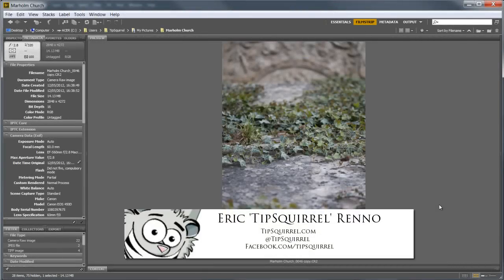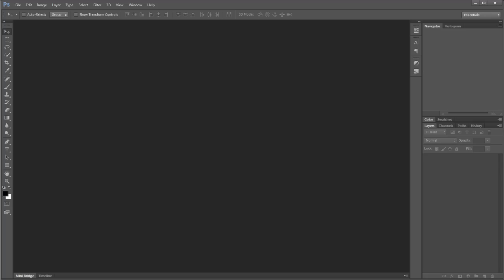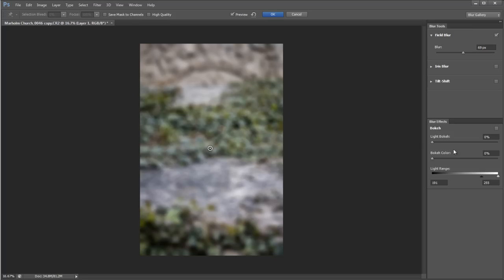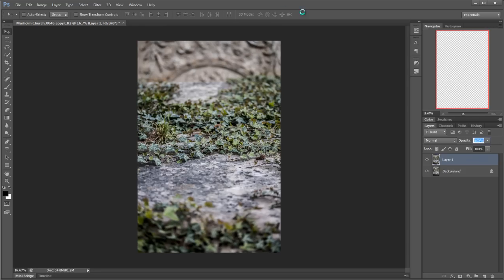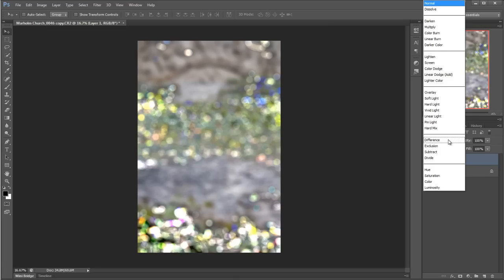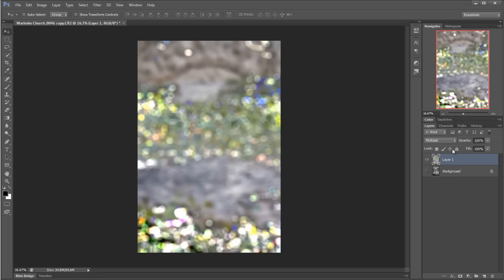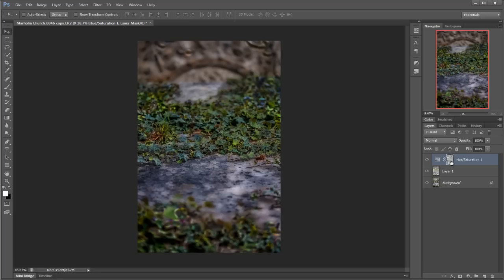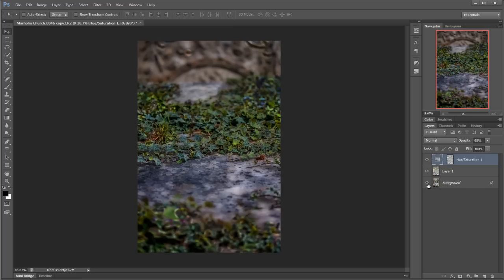Use Photoshop's New Bokeh Filter to Add Oomph to an Image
In this video, Eric takes the new Bokeh filter and uses it to 'beef up' his plain, flat image and yet the finished image shows no sign of bokeh at all!